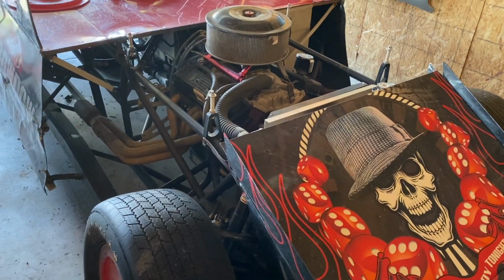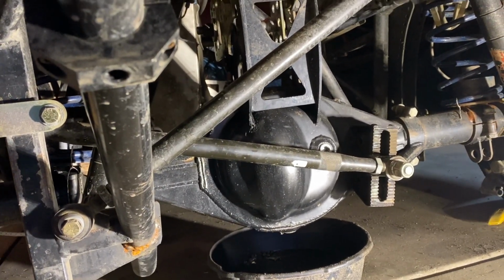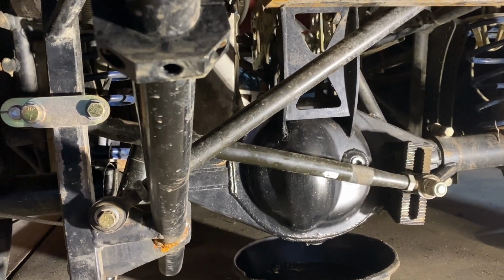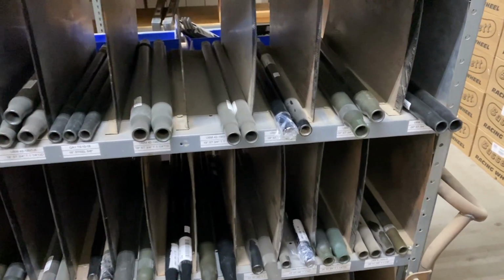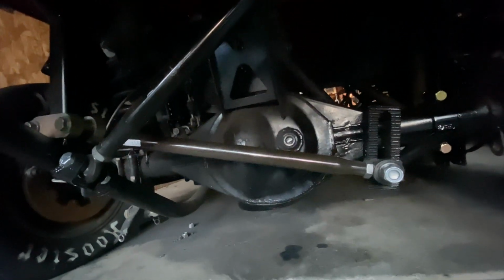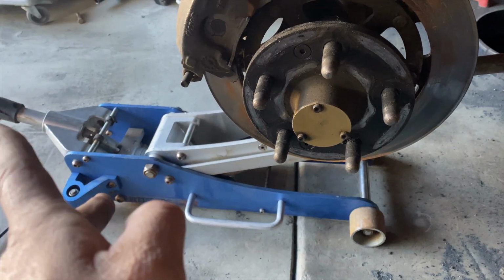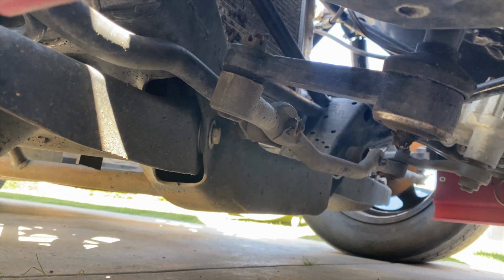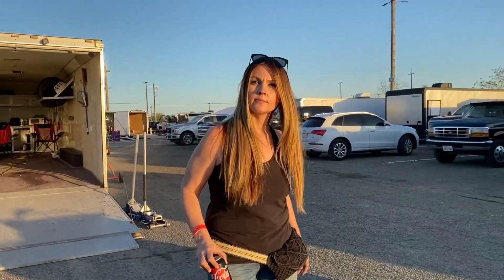BTUFF goes Dirt IMCA Sport Mod racing in Merced - behind the scenes.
We do some videos with custom car fabrication and sometimes I get a few people saying, "The guy behind the camera doesn't know anything about cars."  I try to keep it basic so everyone can enjoy the videos.  When you get too inside baseball, people check out.  I decided to do a video of one of our cars racing in Merced.  We talk about panhard bars, setting front ride heights.  I had to rebuild the panhard pickup on the chassis side.  If people like the racing stuff, we'll do more.  If it's too technical, we'll focus on other stuff.